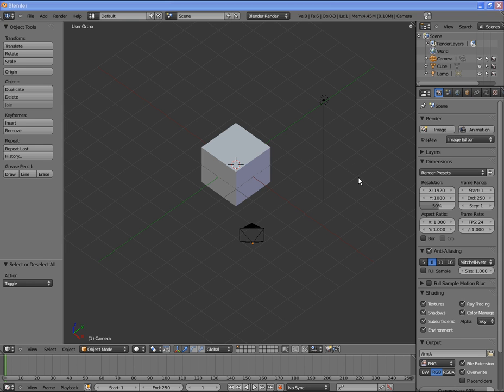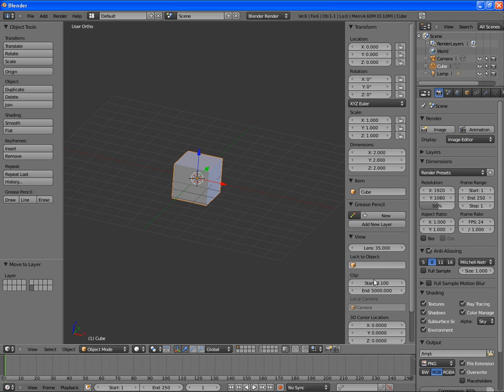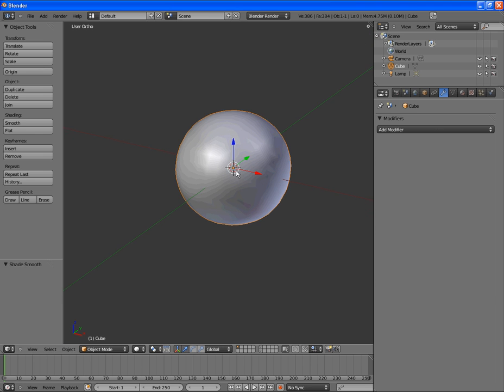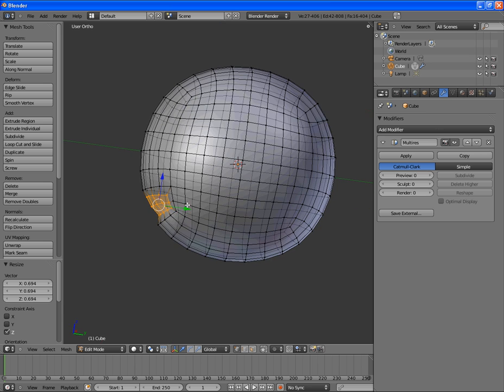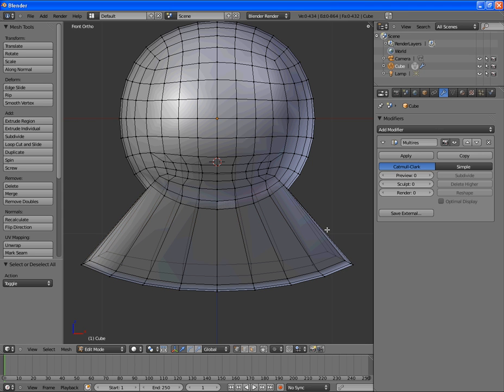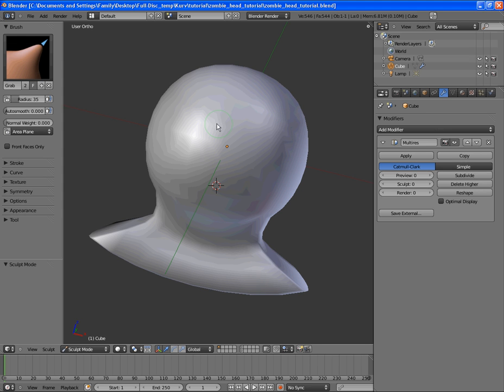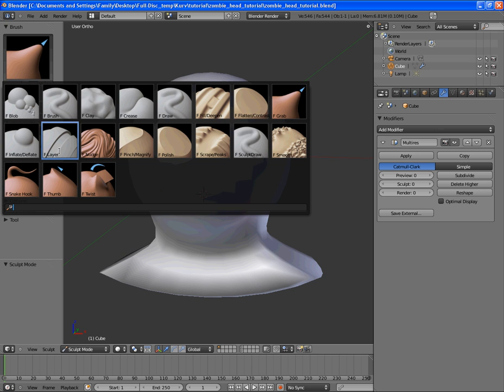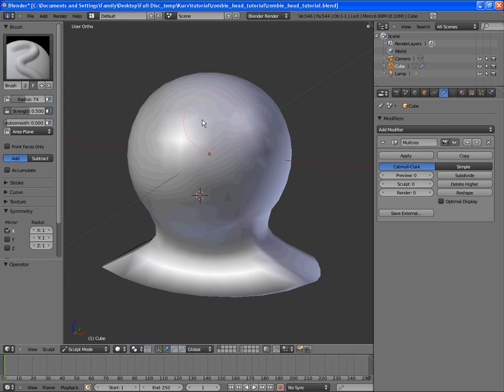Intro - Sculpting a Zombie Head in Blender 2.54 - Part 1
In Part 1 is an introduction to the tutorial series, where you learn how to setup your sculpt for a complex zombie head model.

This is part 1 of my tutorial series, "Sculpting a Zombie Head in Blender 2.54."

Any comments, critiques, or questions are appreciated!